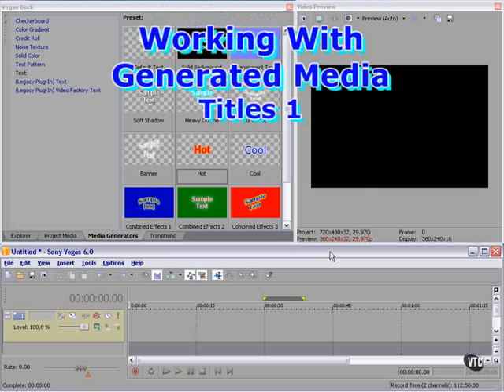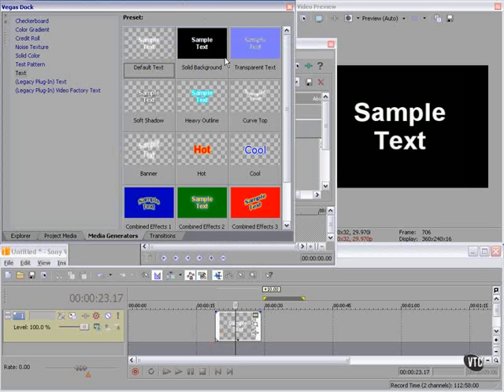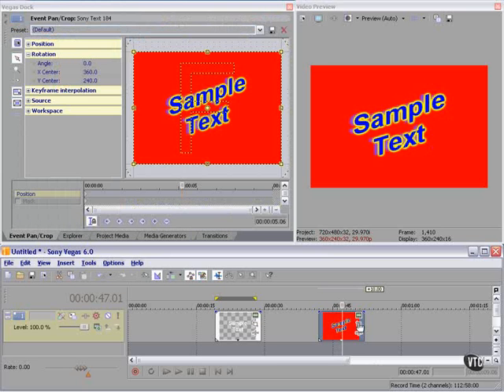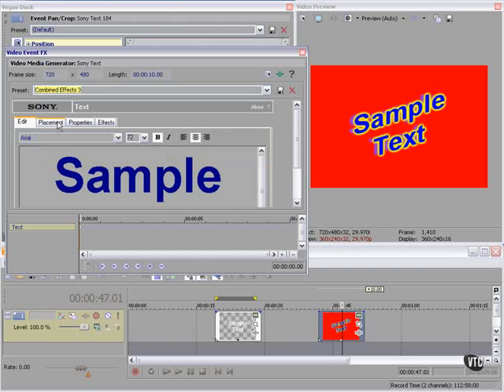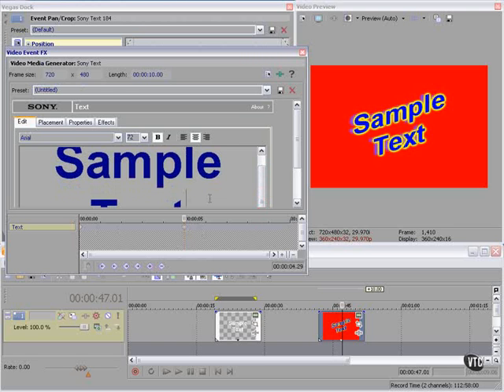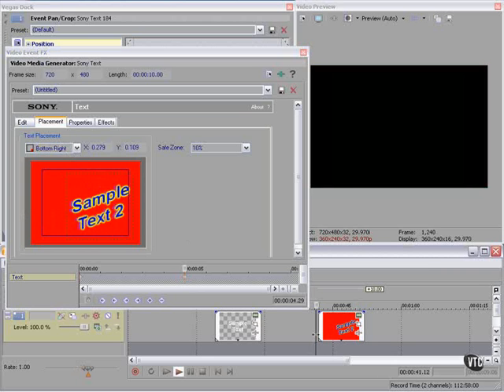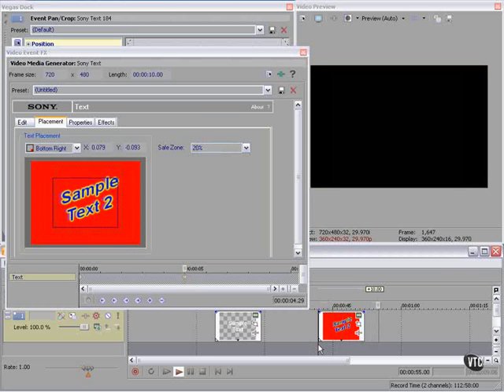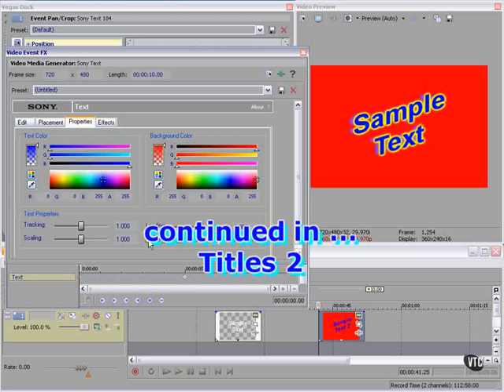Lesson1.Titles pt. 1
Sony Vegas